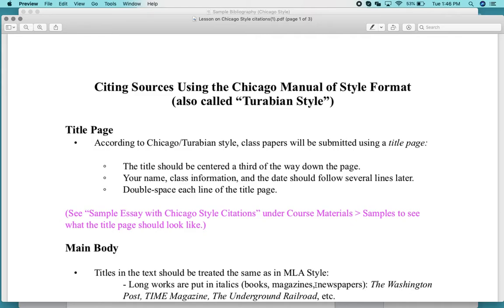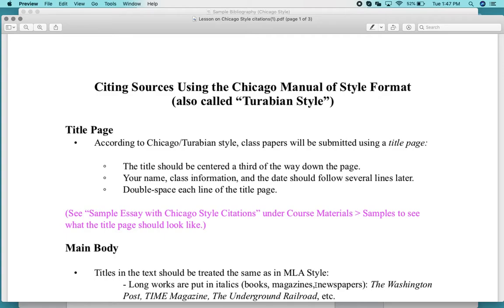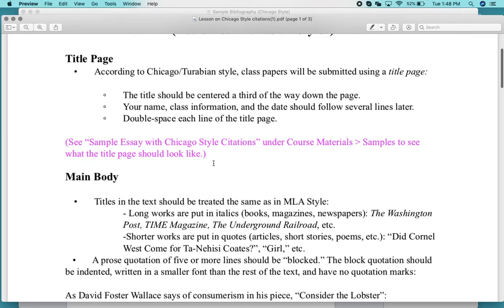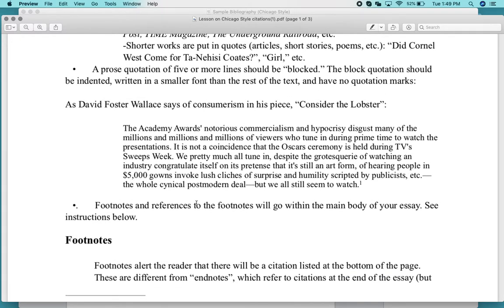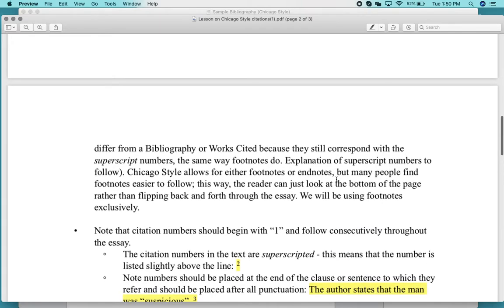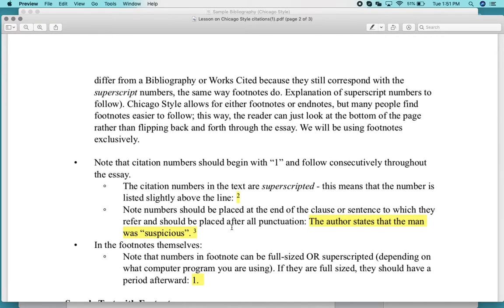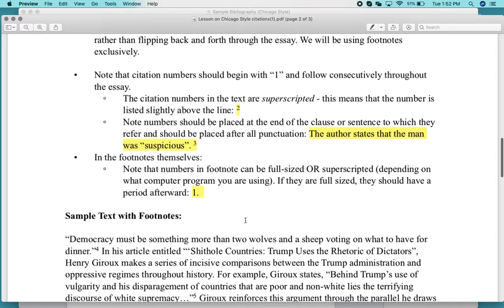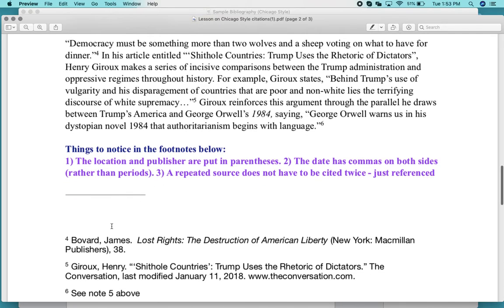Guidelines for Chicago Turabian Style Citations Part 1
Chicago Turabian Citations Tutorial (part 1)